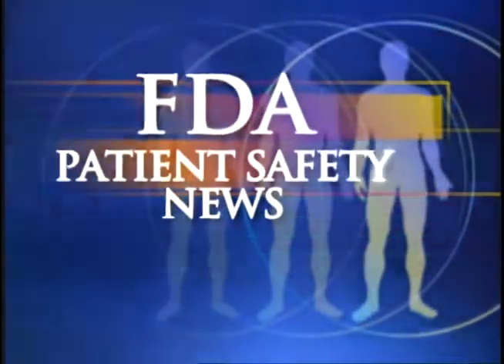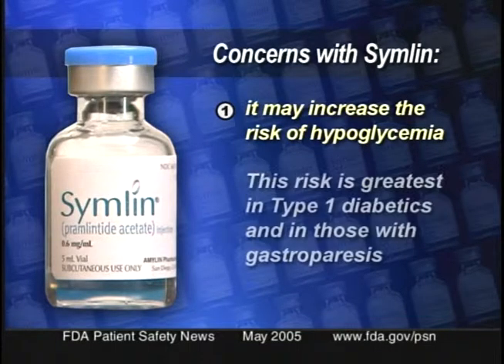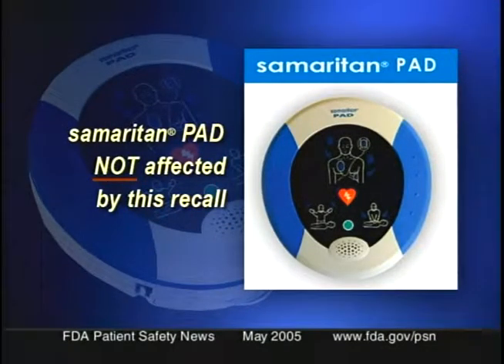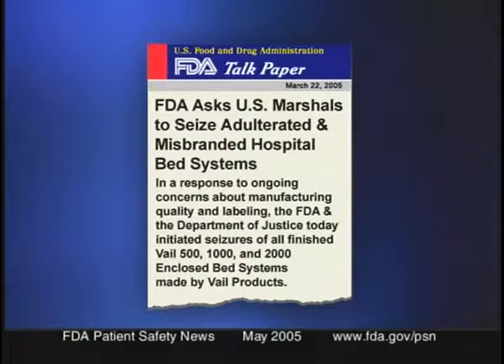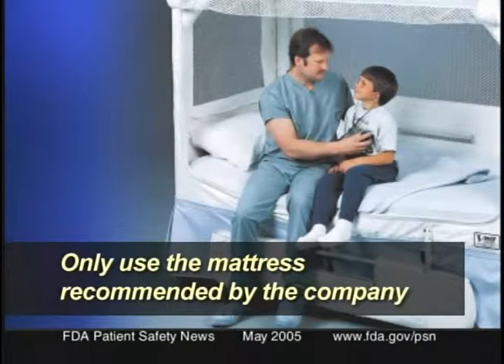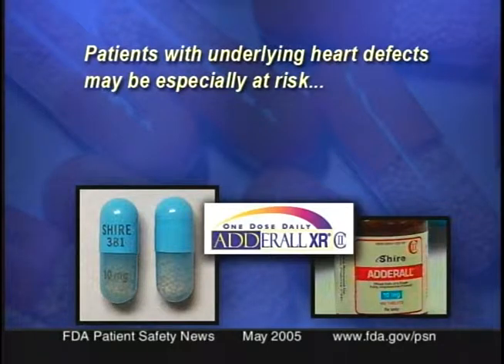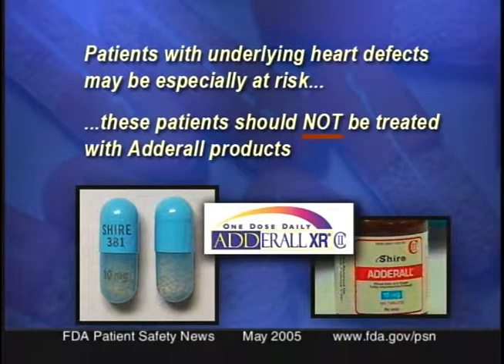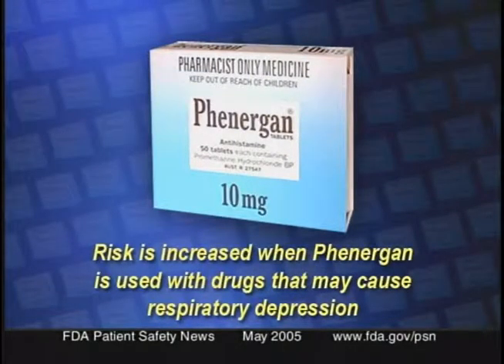FDA Patient Safety News (May 2005)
Food and Drug Administration.FDA Patient Safety News (May 2005). Transcript